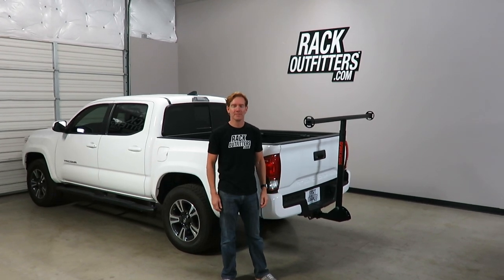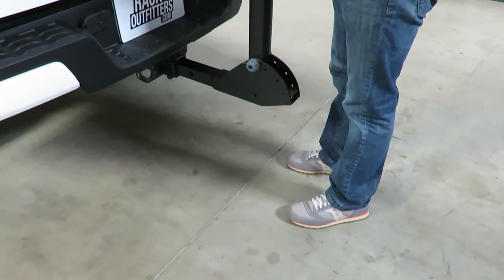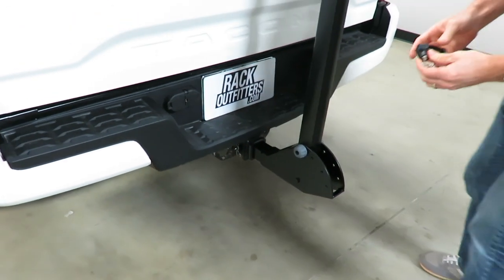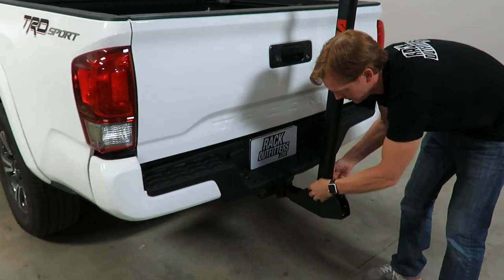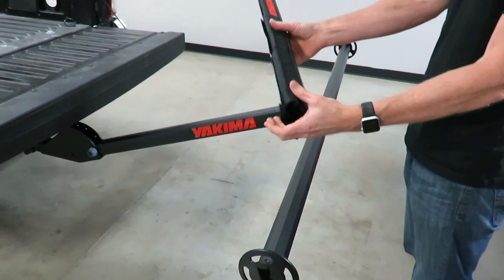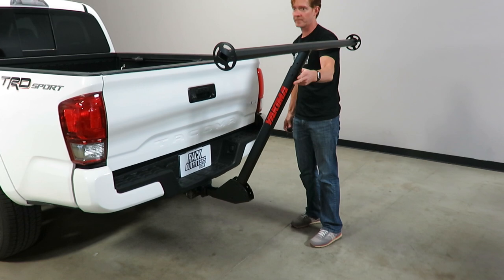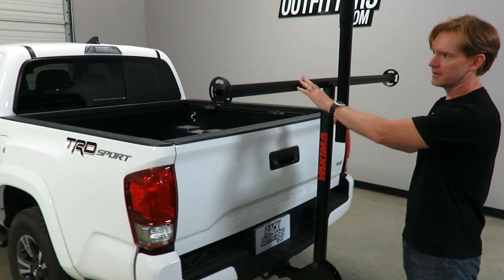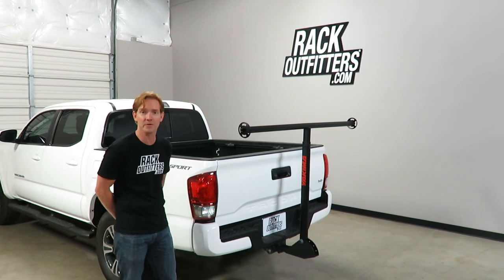Yakima LongArm Kayak Rack Overview and Installation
An ad-free, no fluff overview and installation of the Yakima LongArm Kayak Rack

Yakima's truck bed extender brings a new level of quality and versatility to the game. Engineered with aluminum to be light and strong, LongArm offers the utility to carry long loads like lumber, ladders, and fishing kayaks.

✅ Adjustable to three load carrying positions
     1. Open bed position (w/tailgate open)
     2. Truck bed-rail position (w/Yakima BedRock or tonneau cover)
     3. Vertical position (for cab-level use with roof rack - LongArm Extension sold separately)
✅ Sturdy construction and a 5/8ths hitch bolt tightens down to remove play
✅ LongArm Height Ext accessory for cab height sold separately
✅ 300lbs capacity (in non-vertical positions)
✅ 2” Receiver only